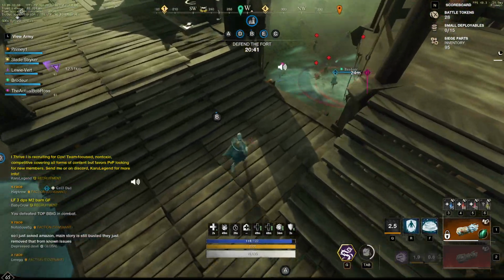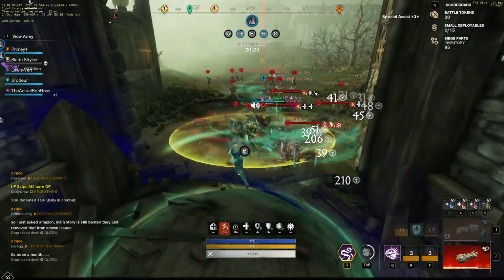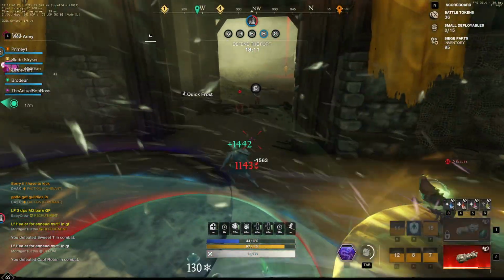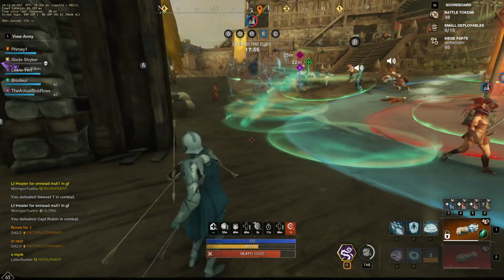MG vs Slorp Def ig vg 11 4 2023 octan